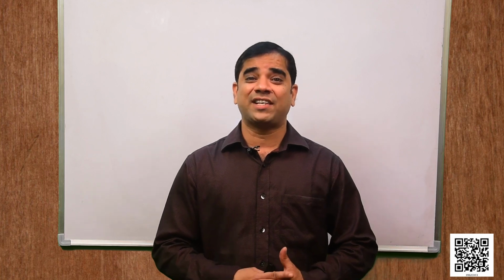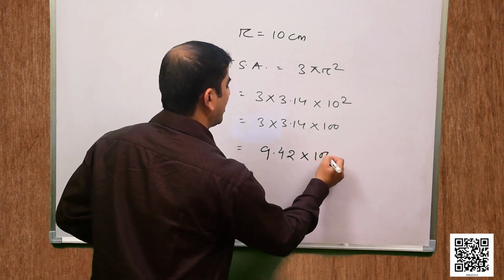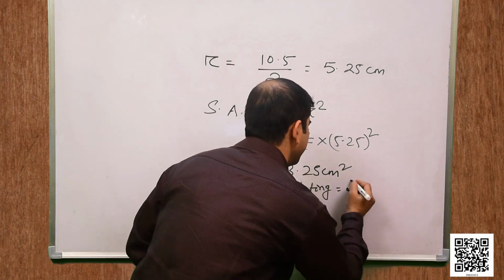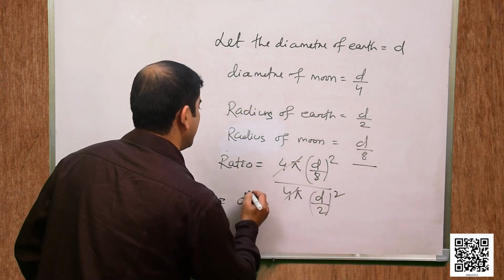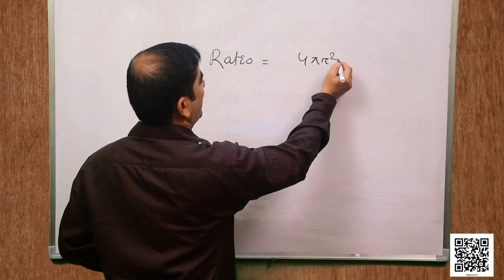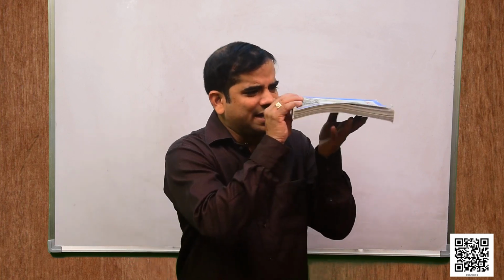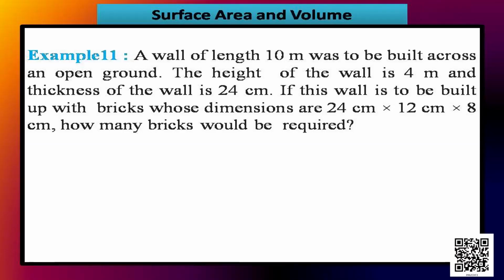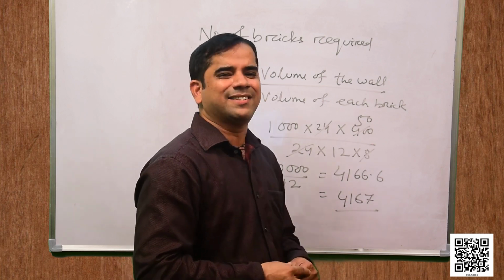Chapter 13 Surface Areas and Volumes, Part VII